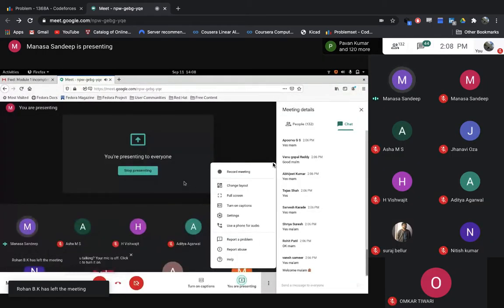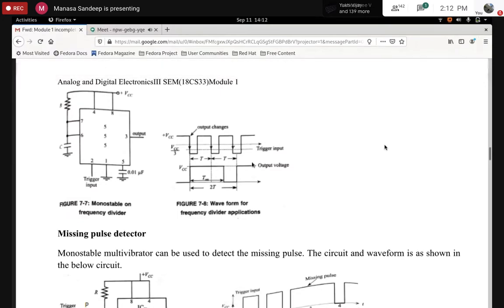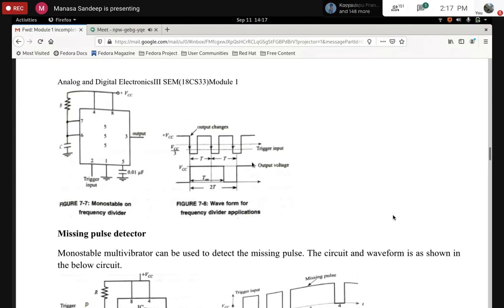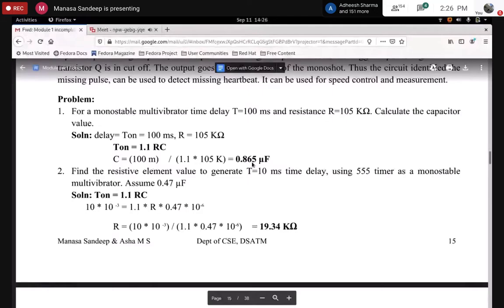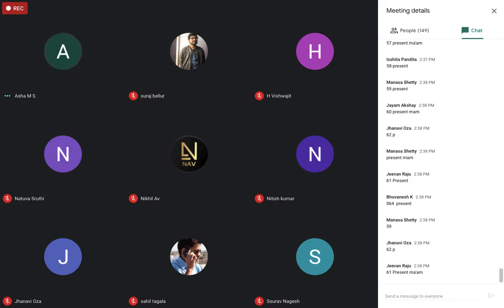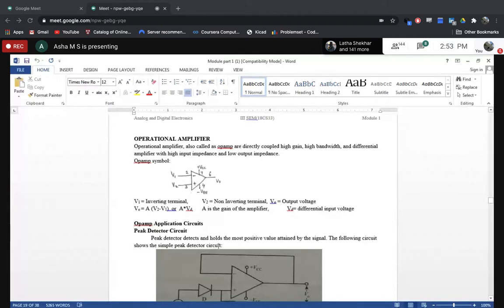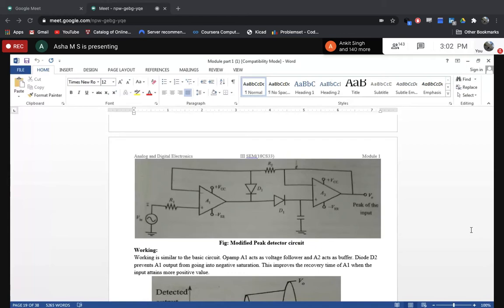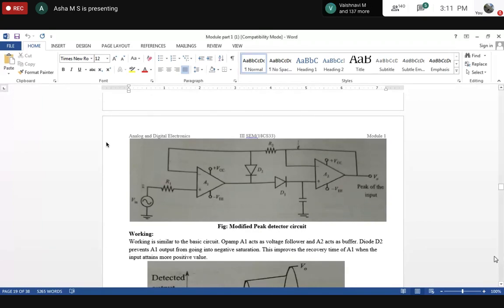ADE 11 Sept